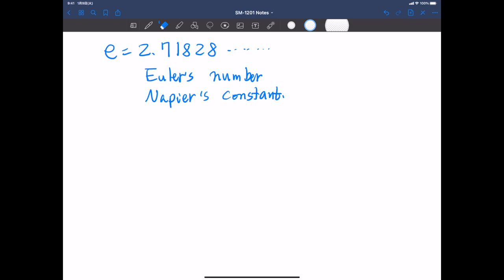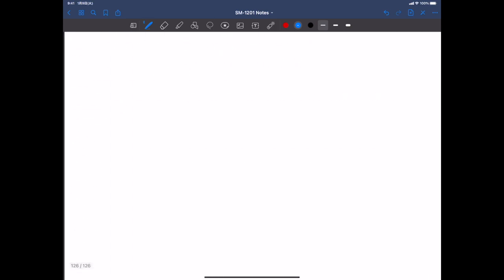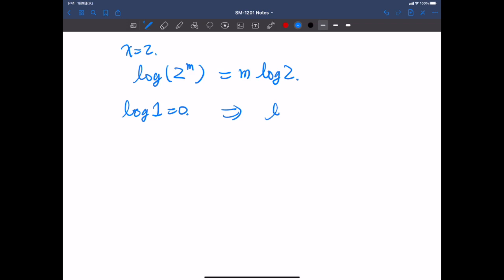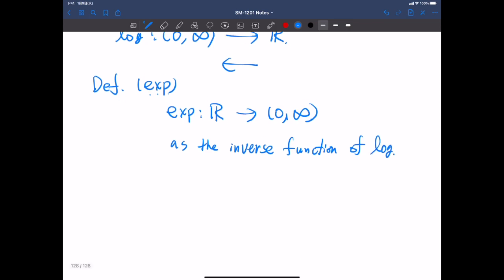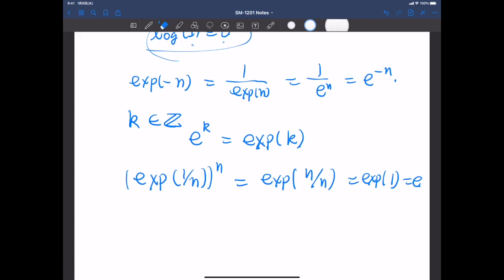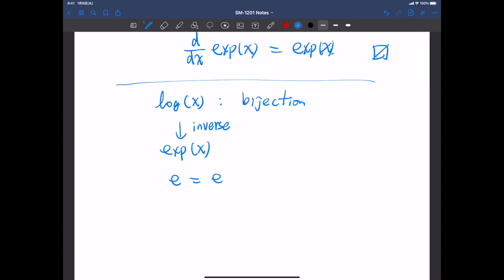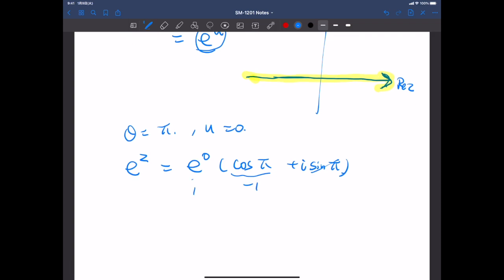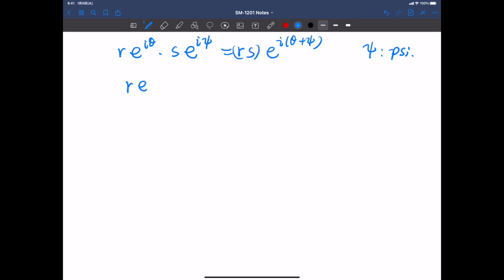e = 2.71828... (Napier's constant); the log and exp functions. [Mathematical Methods I (4-4)]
Napier's constant (Euler's number). Natural logarithm, the log function. The inverse function of the log function is (defined to be) the exp function.